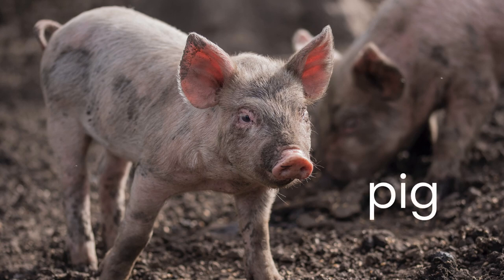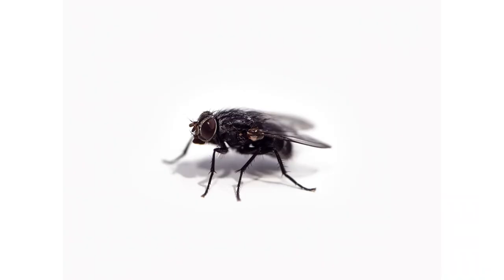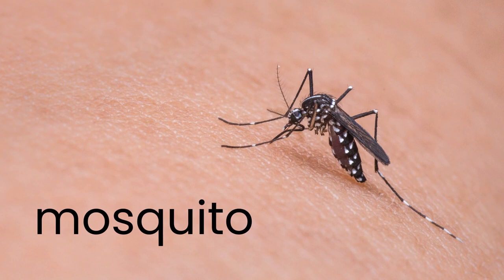Animal Words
Learn and practice English with these common animal words.